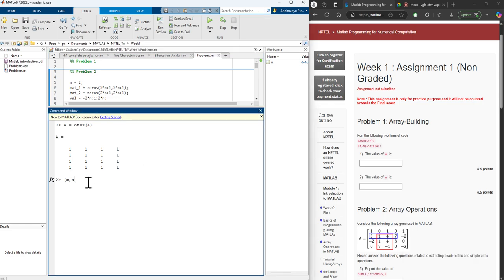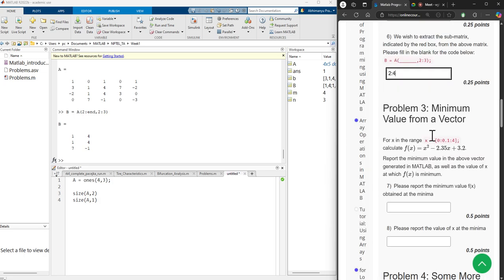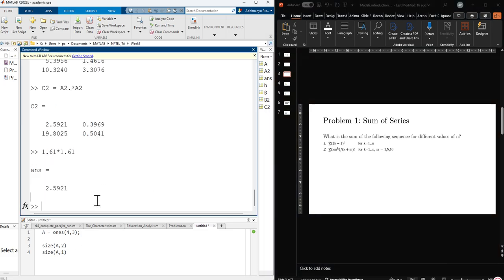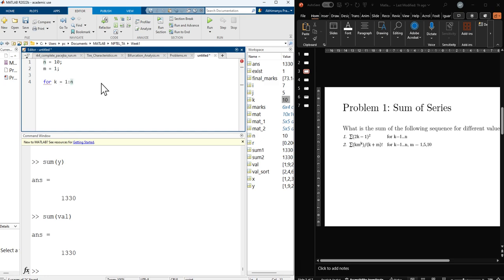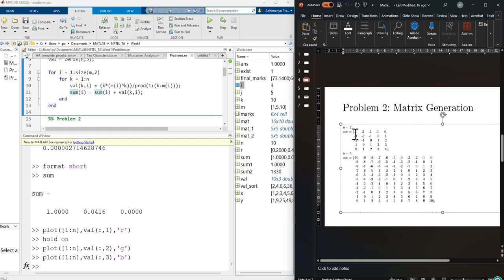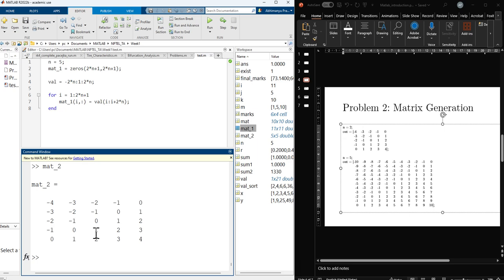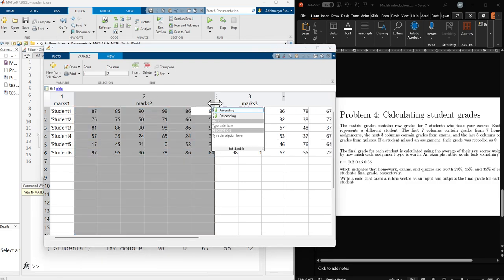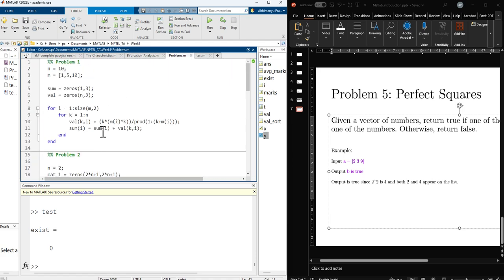MATLAB for Numerical Computation (NPTEL): Interactive session (Week 1)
Recording of an interactive session with participants of the NPTEL course: MATLAB for Numerical Computation. The session covers topics from the first week, including data structures and for loops.